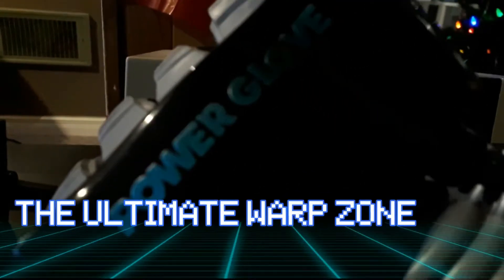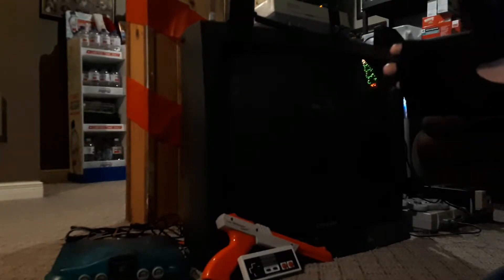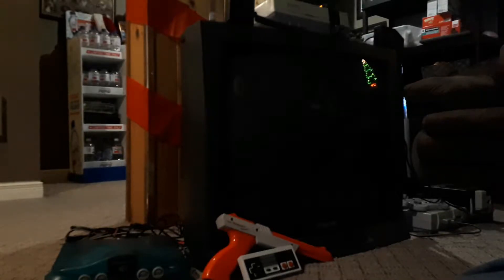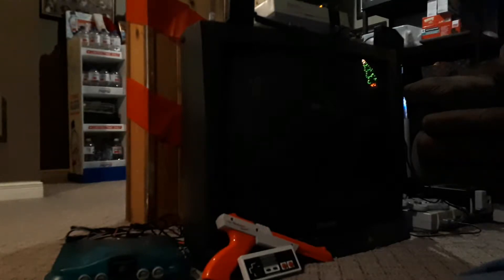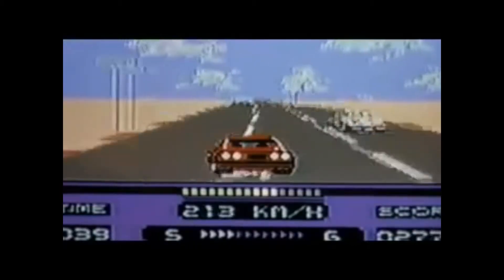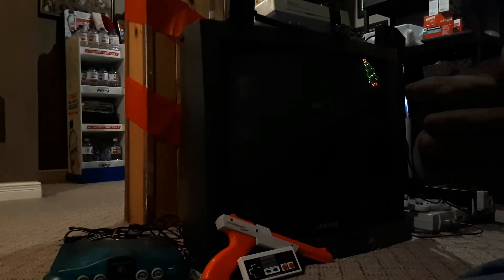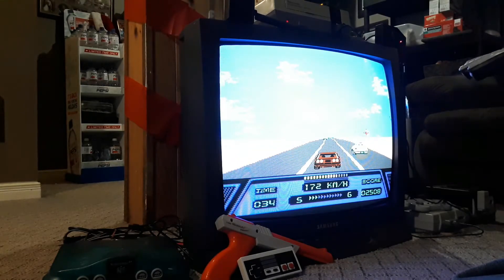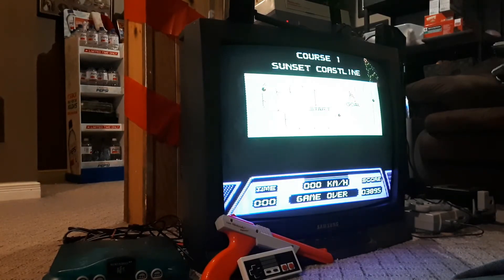The Ultimate Warp Zone Episode 5 featuring Rad Racer!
Get ready for a RAD mission today!  We are playing rad racer here in the ultimate warp zone with just the power glove!  Lets get right to the action!